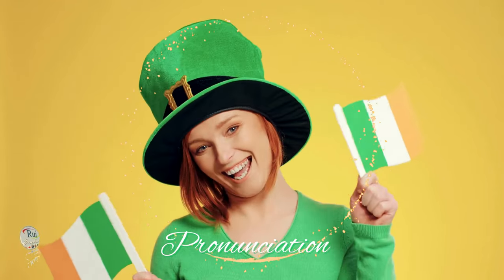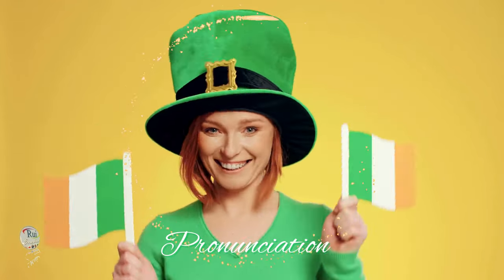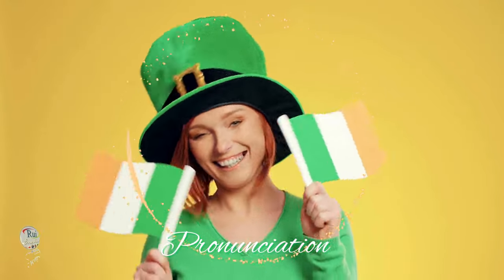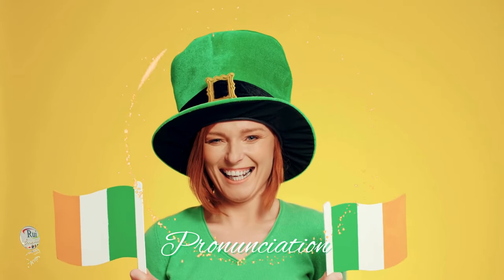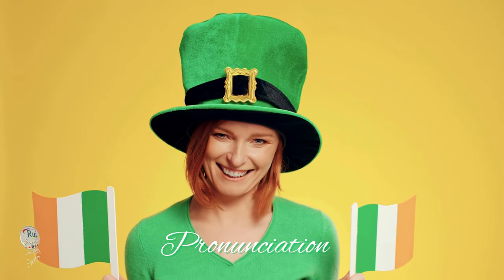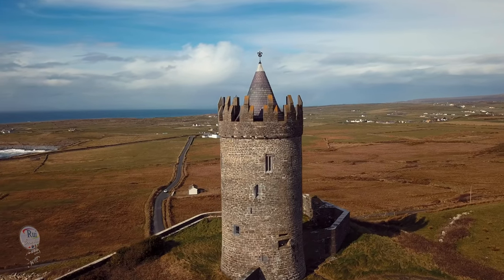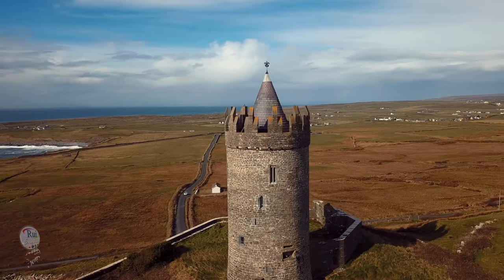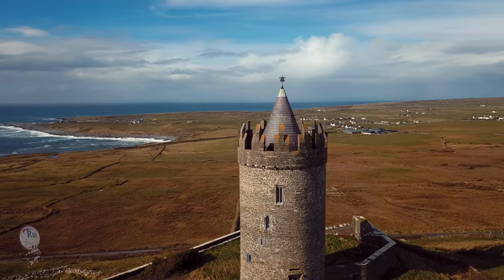Irish Irish English Pronunciation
🔘RuiEnglish Lec: PRONUNCIATION
Irish English pronunciation has some distinct characteristics compared to American or British English.

key points to consider

Th-sound: Unlike American English where "th" can be voiced ("the") or unvoiced ("thin"), Irish English typically uses a voiceless dental fricative sound for both. Imagine placing your tongue between your teeth and blowing air through.
Short "i": The short "i" sound can be slightly different. It might be closer to the "e" in "bed" or the "ei" in "veil" compared to the American English short "i" sound in "sit."
Rhotic accent: Similar to most American dialects, Irish English is typically rhotic. This means the "r" sound is pronounced even at the end of words or before consonants (e.g., "car," "girl").
Diphthongs: Vowel sounds can combine to create diphthongs (two vowel sounds blended together) that differ slightly from other dialects. For example, the "ow" sound in "town" might be closer to "ou" in "house" or the "oi" sound in "coin" might be closer to "oy" in "boy."

Some words might also have pronunciations specific to Irish English.

Examples from the 3 conversations

Siobhan (Shiv-awn): The "ao" combination often makes a sound like "awn."
Craic (crake): The "ai" can sound like a short "a."
Sláinte (slawn-cha): The "ai" is pronounced like "awn" and the "th" is voiceless.

These pronunciation examples are generalizations, and there can be variations depending on the region of Ireland.